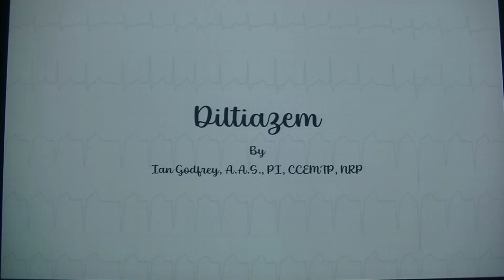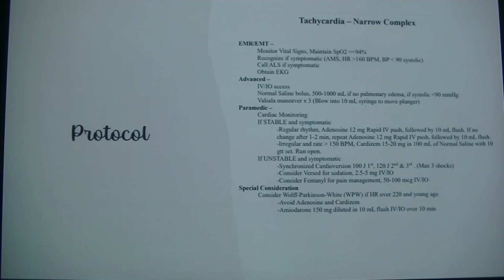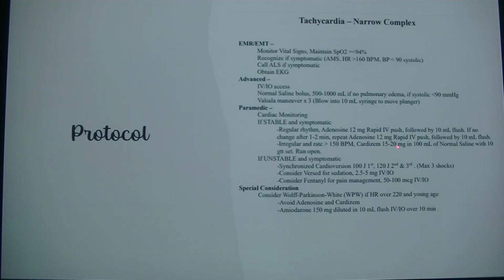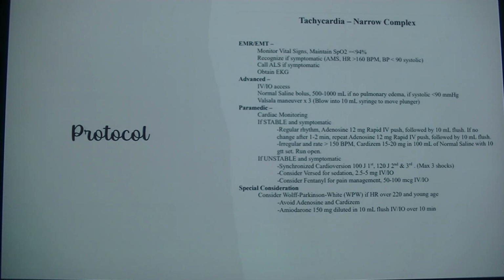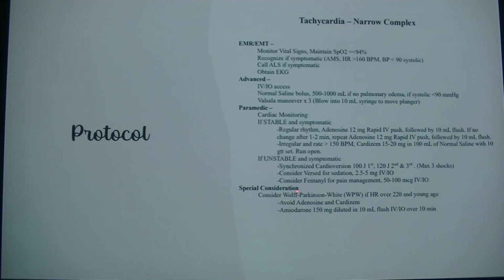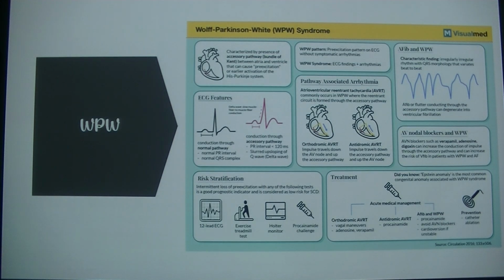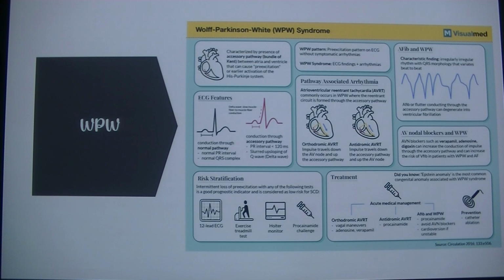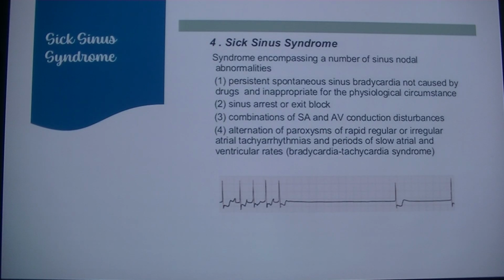Diltiazem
Overview of Cardizem and its protocol